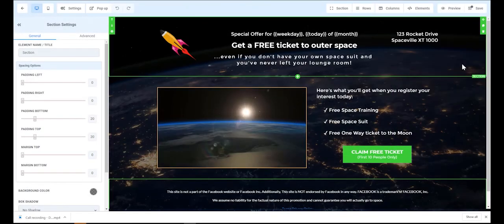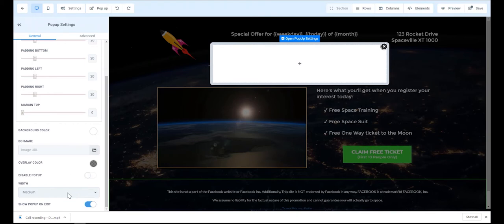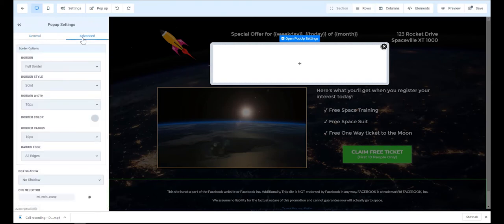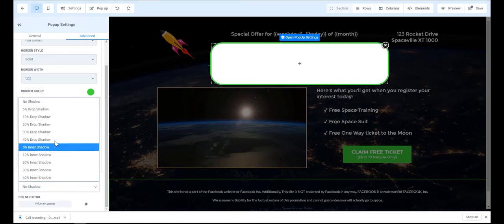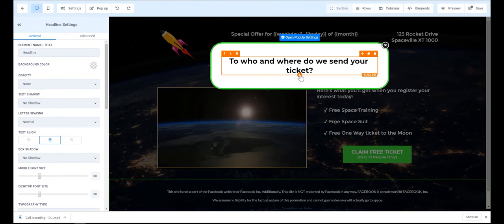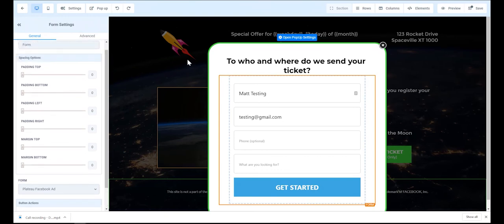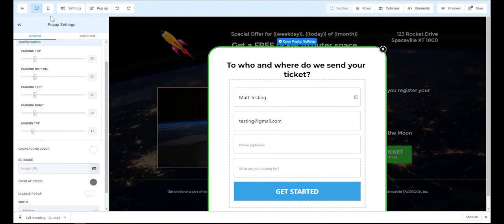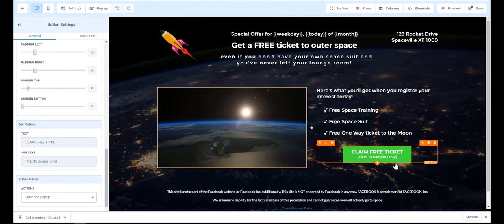Creating and Editing Pop Ups